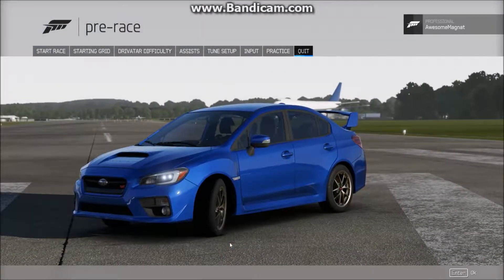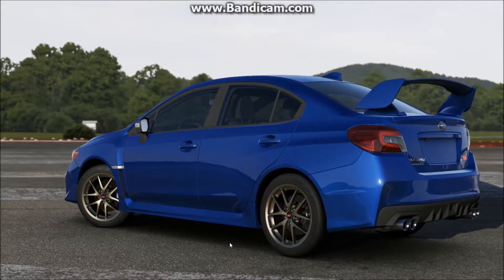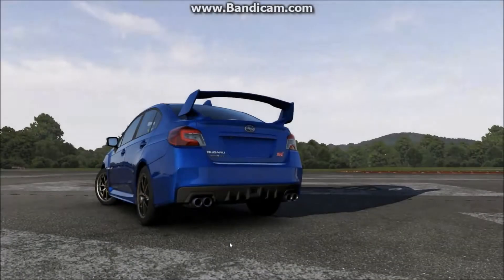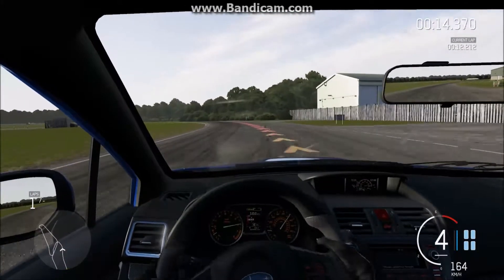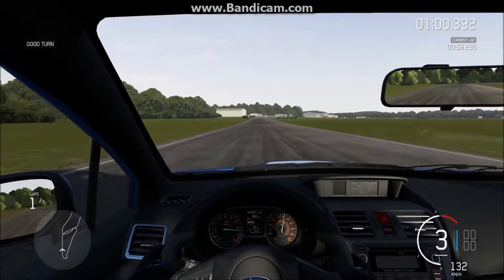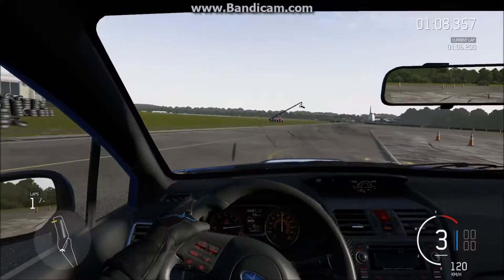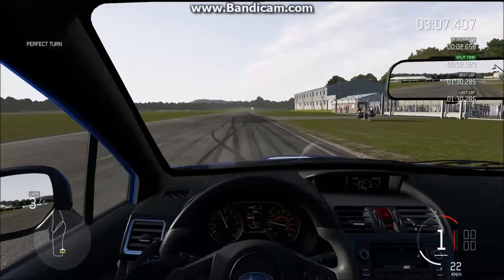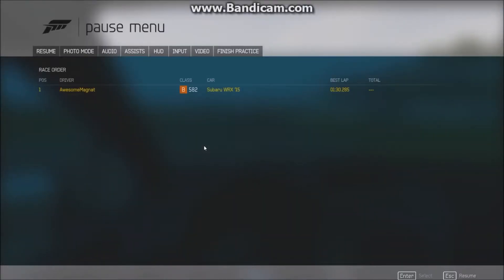FM6 APEX WRX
This time we take the 2015 Subaru WRX around the Top Gear Test track